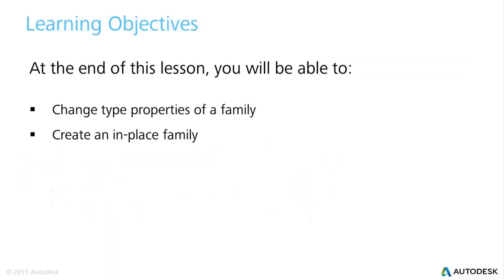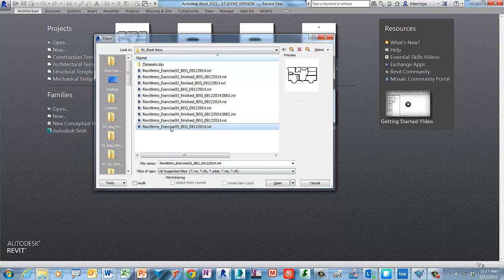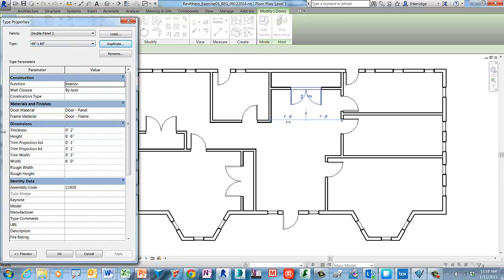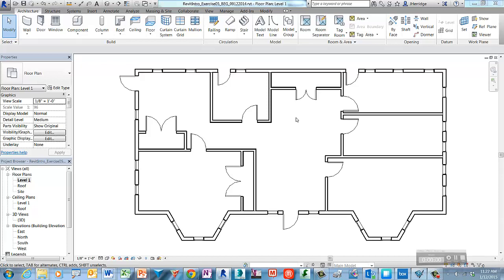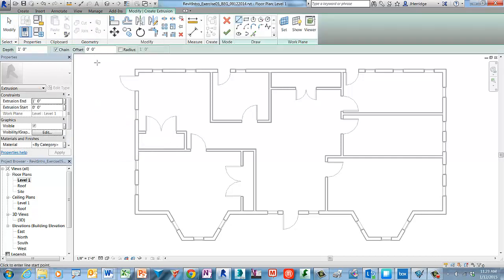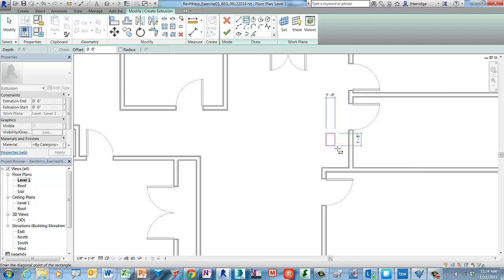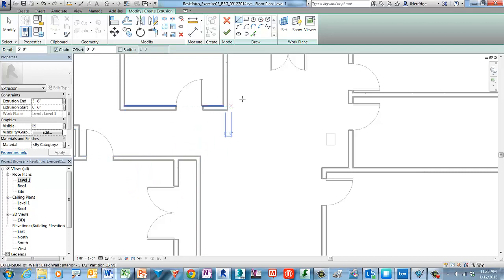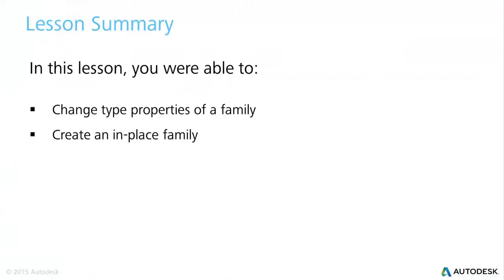Revit Intro Exercise 5 Training Video